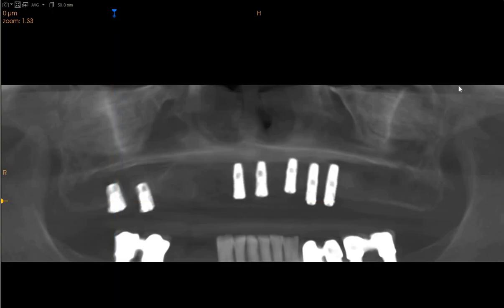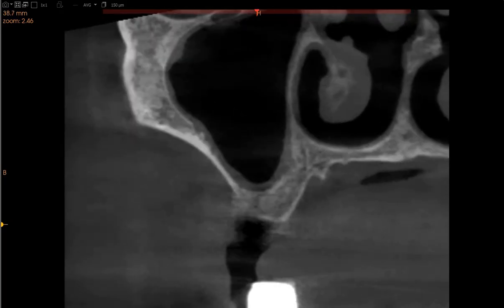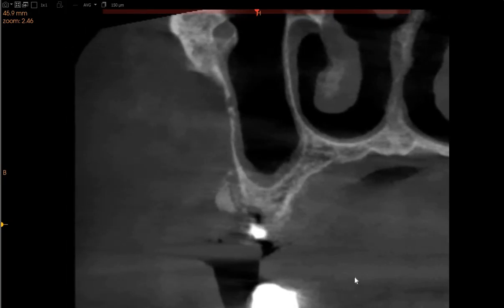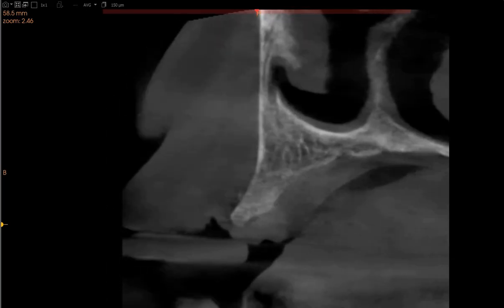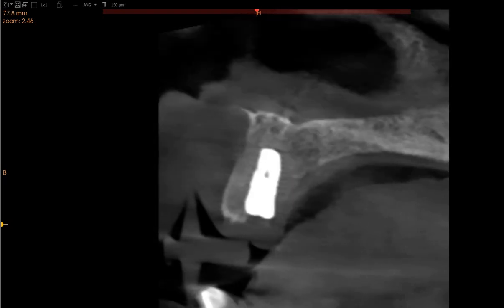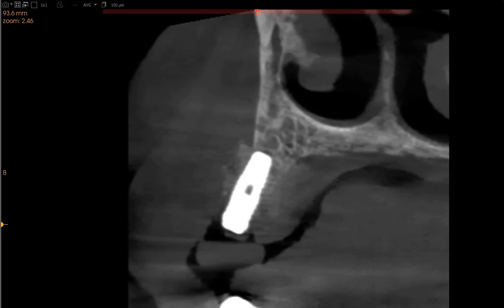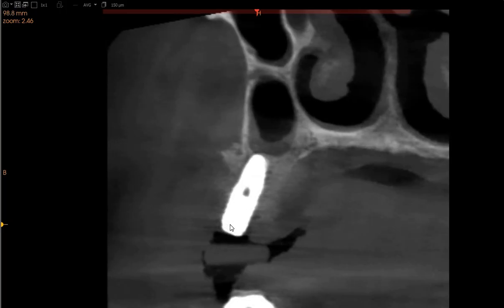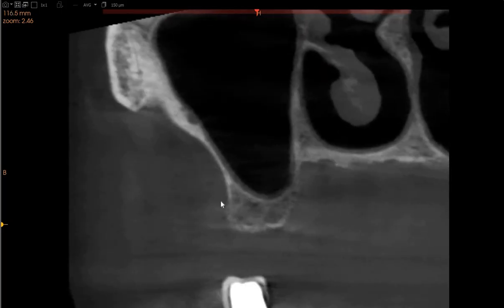NH - Dr. IQ